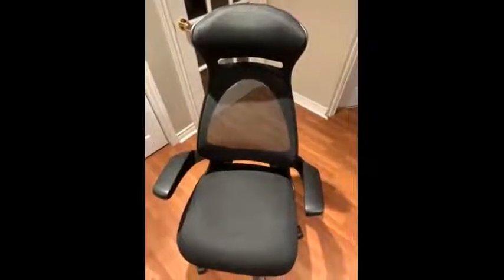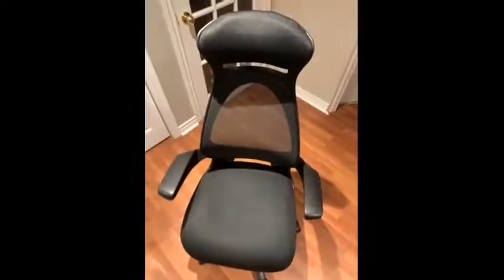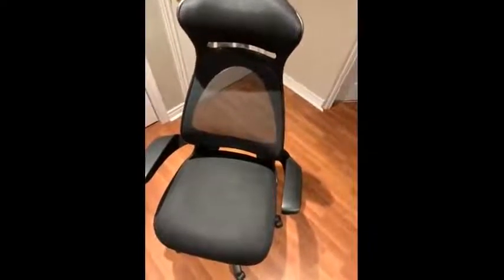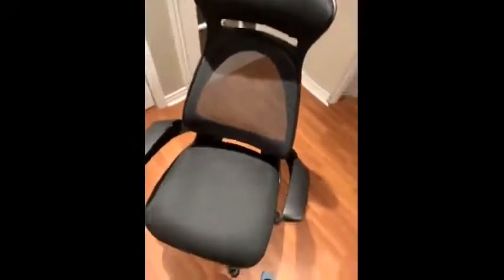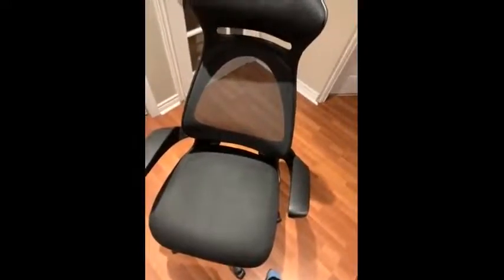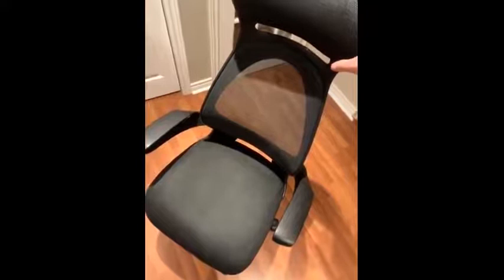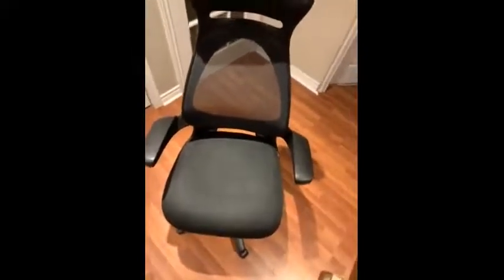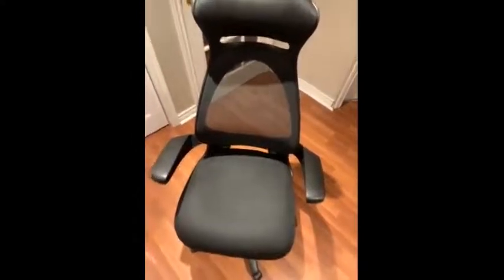For Living Office Chair with Head Rest video review by Glen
Work or study in comfort with the For Living Office Chair with Head Rest. Breathable mesh back with contoured padded seat for extra comfort.Easy to assemble. Armrestts flip up and out of the way